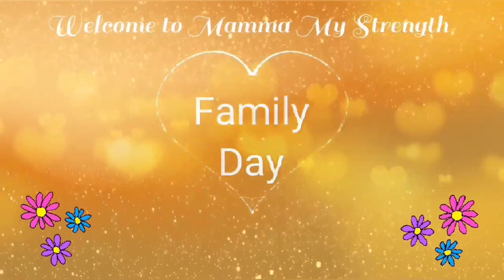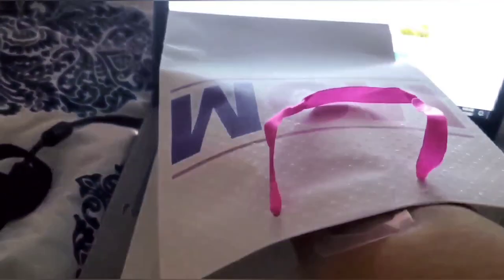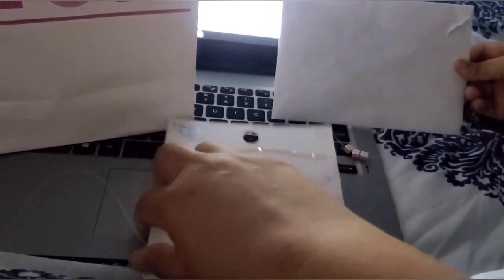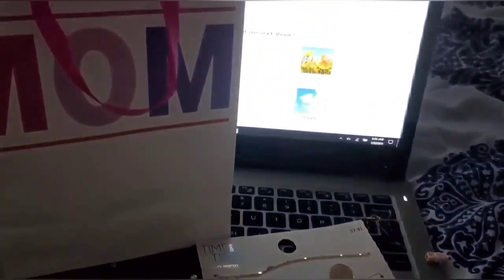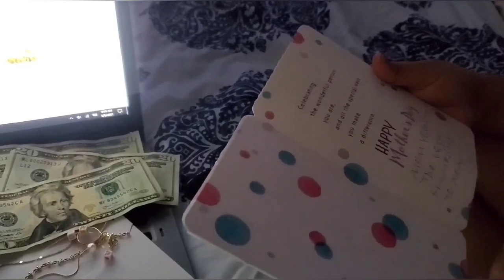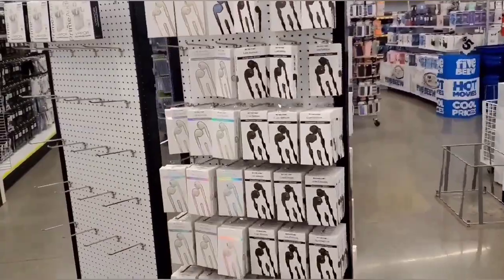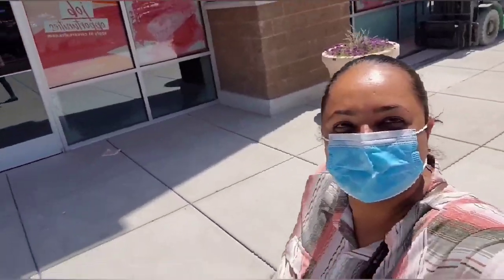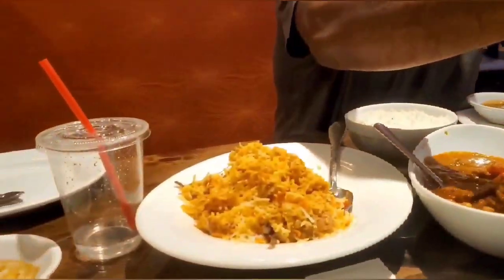Celebrating Mothers Day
This video was created for family bonding, shopping, stress reducing, relaxing, educating and entertaining.